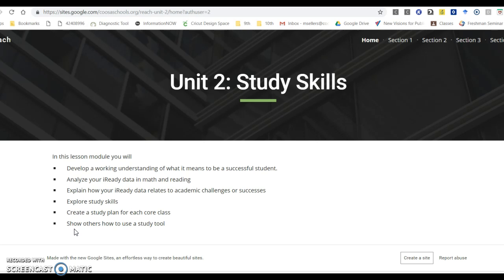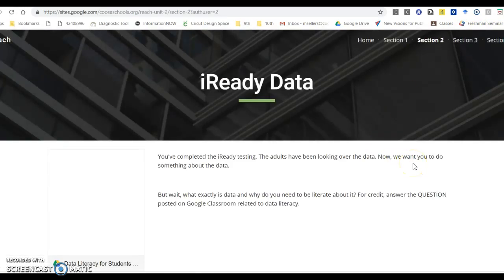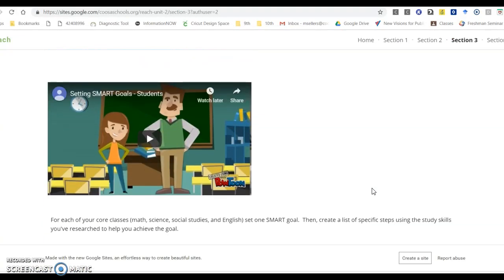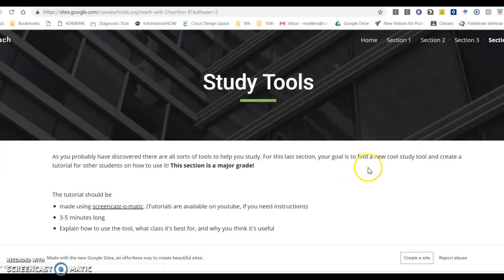ISTE 3a classroom management